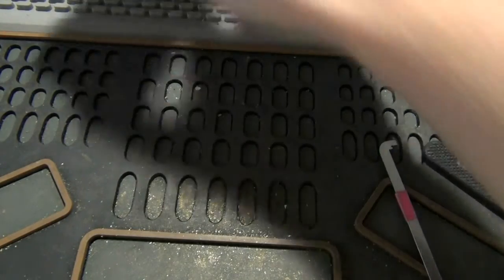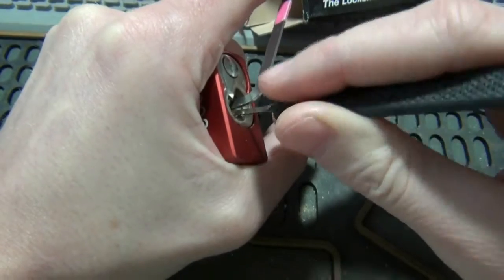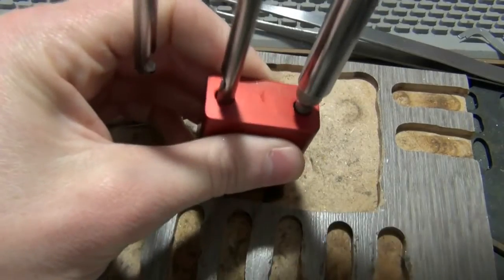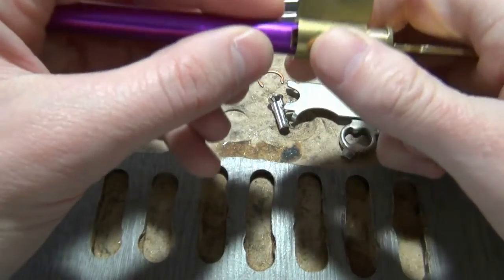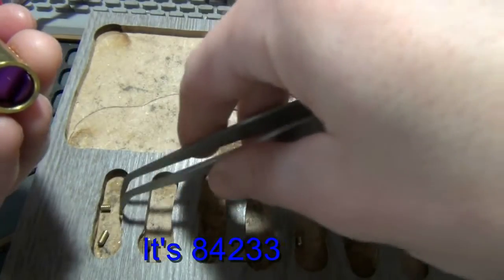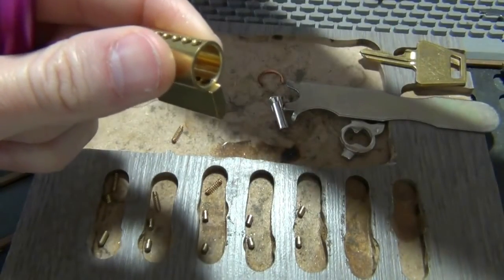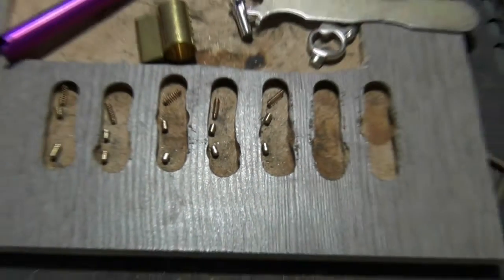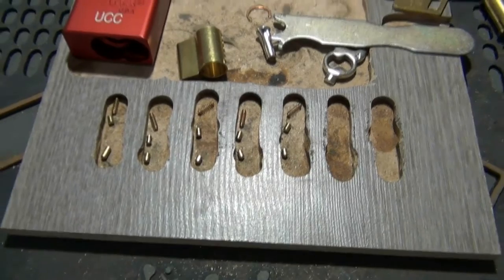(129) American 1100 Picked & Gutted.....Again